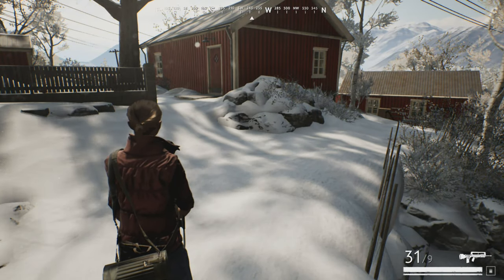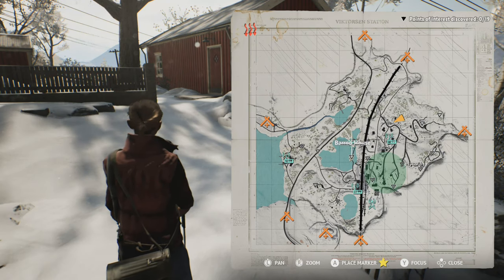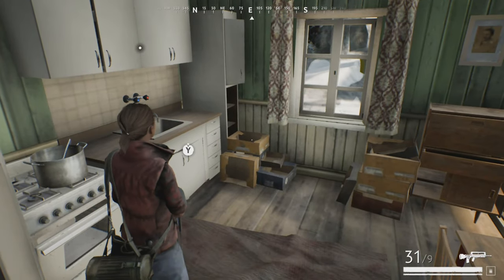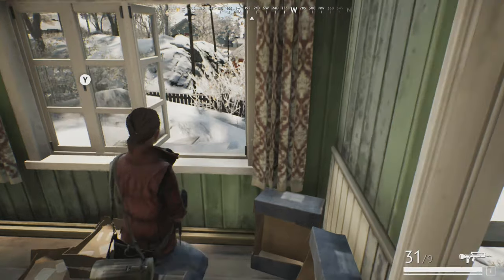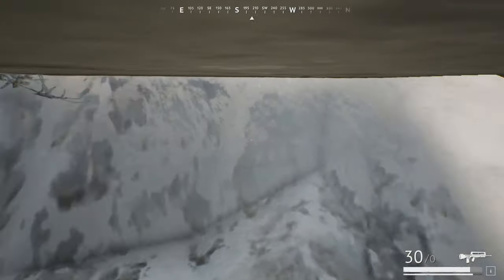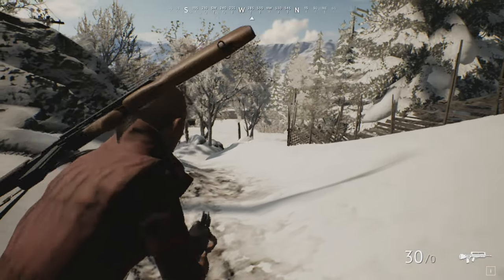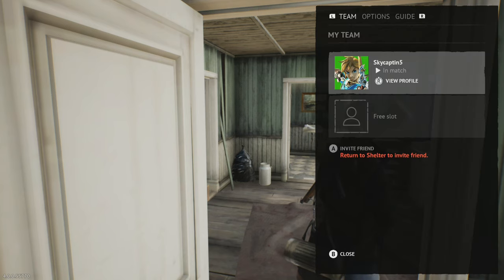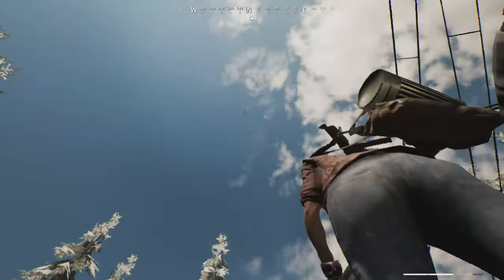Vigor Nintendo Switch Tips & Tricks Guide for Starting Multiplayer [Free to Play]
Vigor Nintendo Switch Tips & Tricks Guide gameplay of this free to play looter title. Review

Vigor Nintendo Switch Tips and Tricks Guide gameplay of this looter shooter title that's all about collecting resources in order to patch up a home. It features a battle pass and a few new modes aside from expeditions. It's an interesting title as you gather resources to improve a house, and get better tools in the very process of doing so.

This is some intense action as you visit various locations against others in this game that supports cross-play with Xbox One. It’s quite interesting, featuring a 30fps cap and muddy visuals. It’s all about exploration, trying to survive and of course thrive within the places that remain.

Vigor Switch review and gameplay of this unique title that will be a free to play after a premium early access period to special founding members. It continues to get updates from Bohemia in order to improve that very experience as time goes by. There’s lot to do, many things to see and an intense world to try and survive within.

It’s neat how this one has evolved, and I also have my face on a bag in it on the Xbox version which is most certainly unique. That’s for sure. This is the best Vigor tips and gameplay.